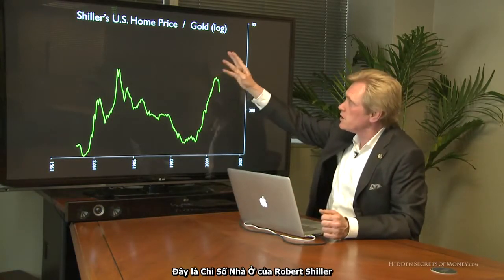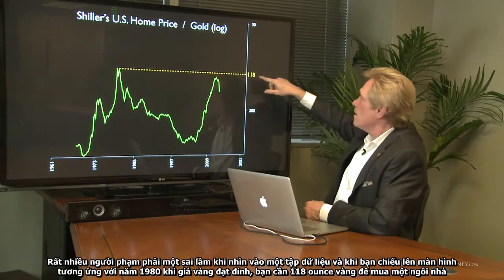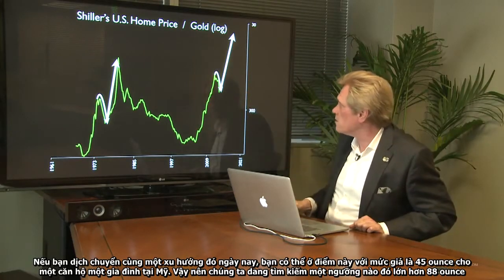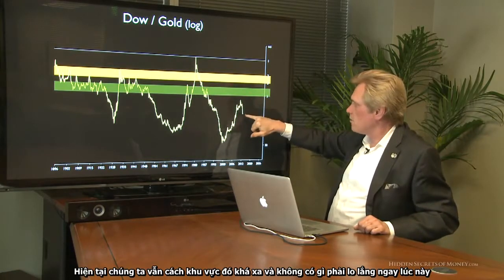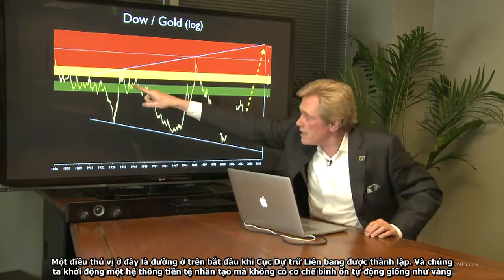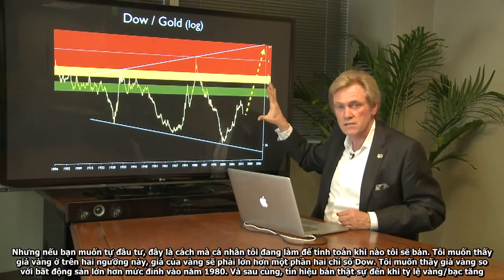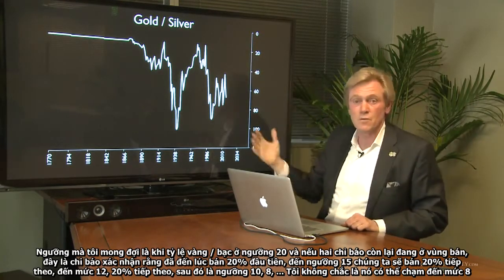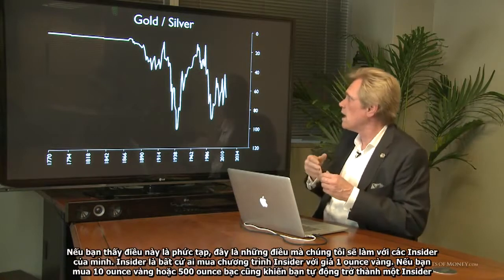Khi nào nên bán vàng và bạc